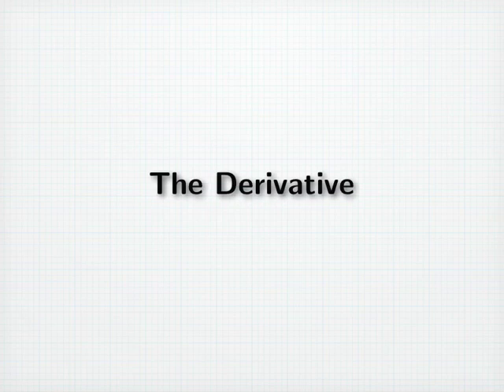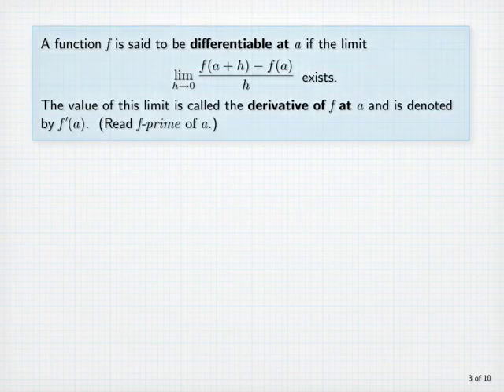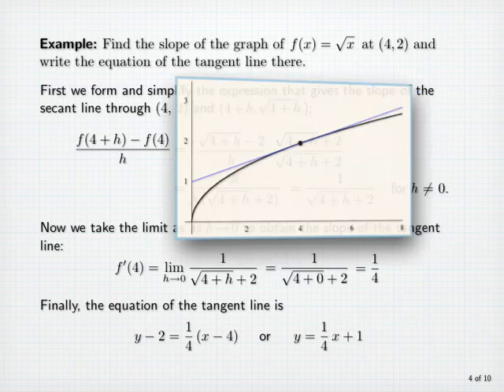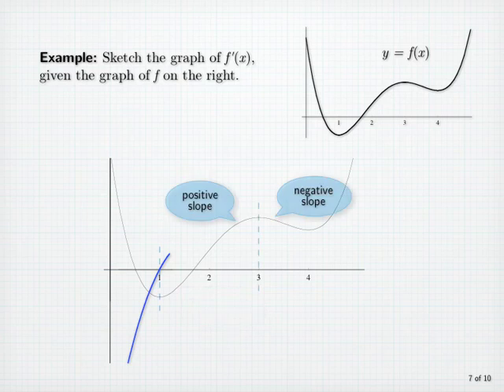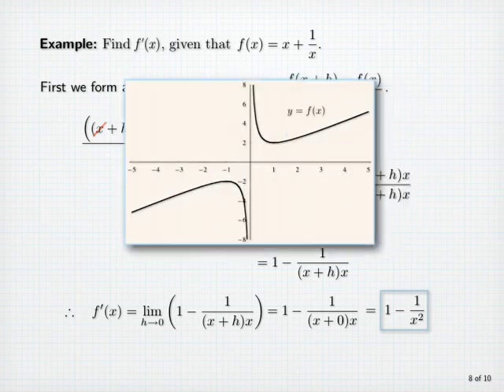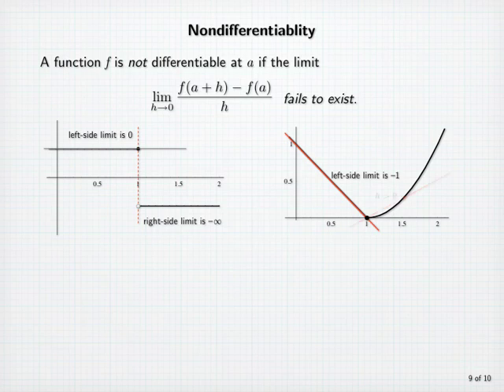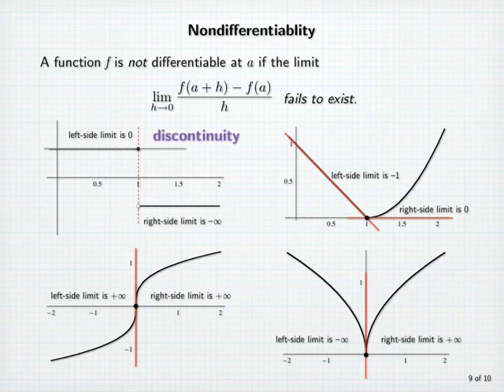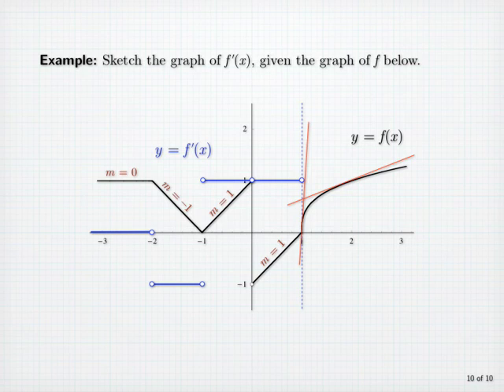01 Def Derivada